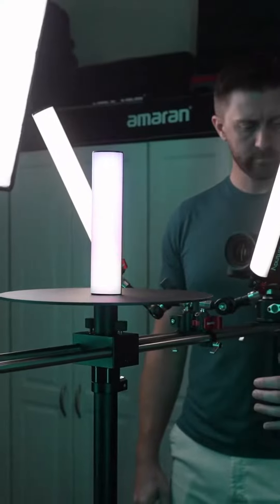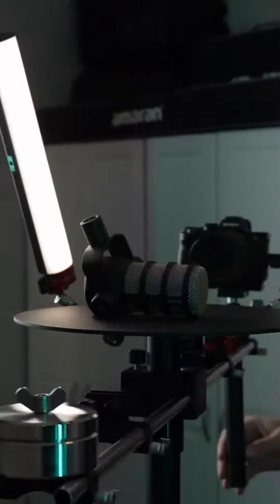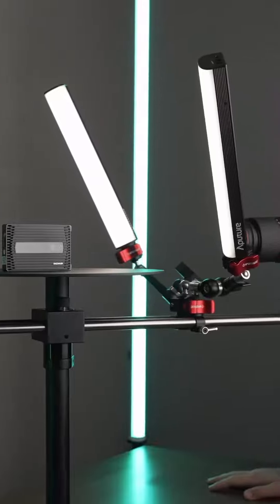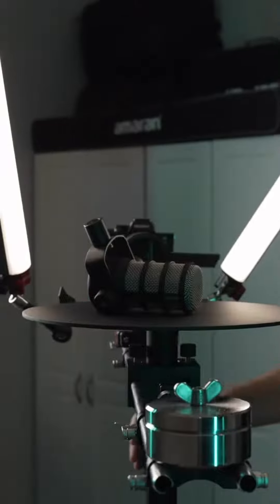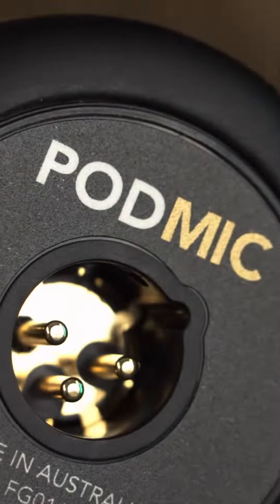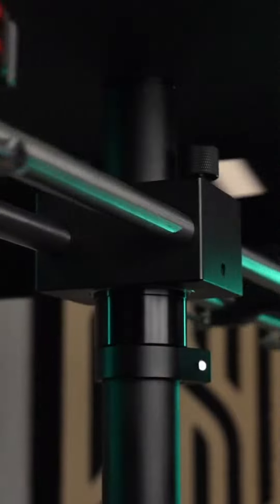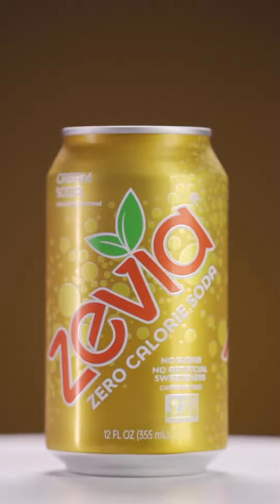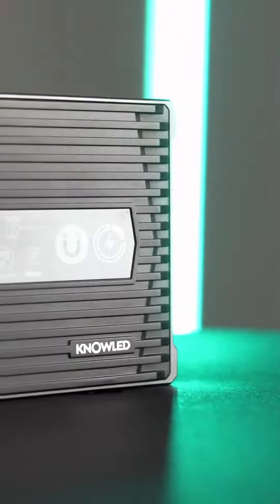Digitalfoto V360 Spinning Camera Rig: WAY Better than a Motorized Turntable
Digitalfoto V360 Rotating Platform/Spinning Camera Rig

With a traditional motorized turntable, the object spins while the camera, lighting, and background are all stationary. Using something like the Digitalfoto V360, the platform stays still while the camera itself is what moves.

They may seem identical initially, but a rotating camera rig captures different footage than a motorized turntable.

You can attach the included background board and capture isolated shots, just like a motorized turntable, or remove it to get some cool parallax and background blur.

You also have the option to mount lights directly to the V360 so they move along with the camera, as well as set up lights externally, giving you a unique look that you can't get with a motorized turntable.